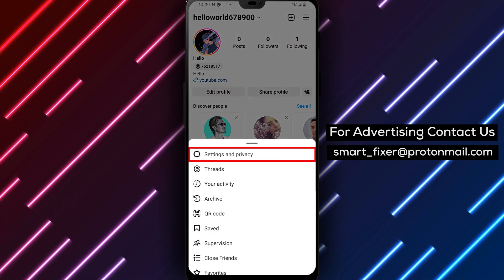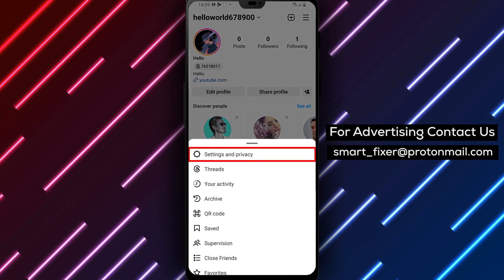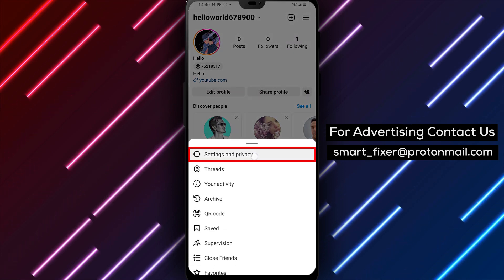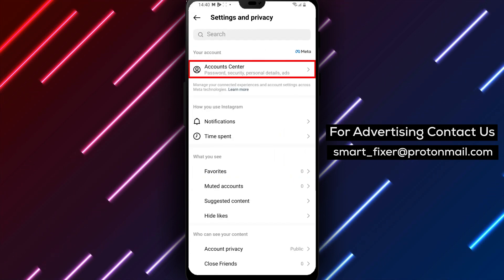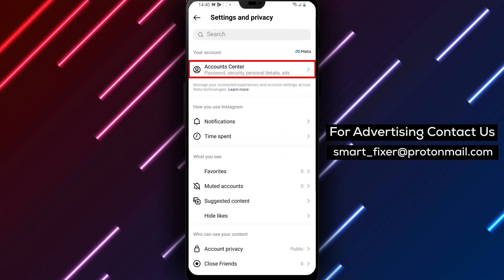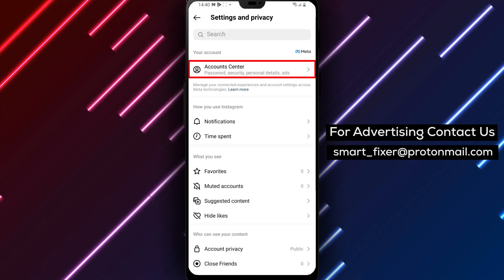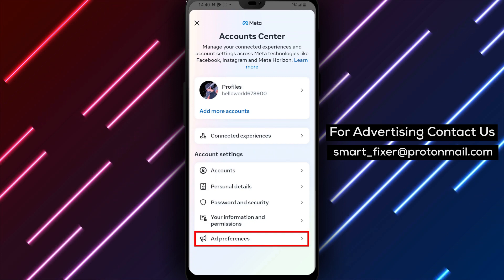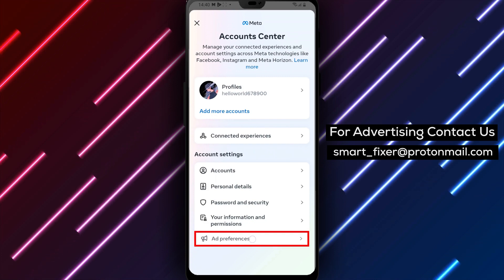How To Check Recent Ad Activity In Instagram On Android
Learn how to check recent ad activity in Instagram on your Android device with this quick and easy tutorial! Checking your recent ad activity is a great way to keep tabs on your advertising campaigns and see how they are performing. To get started, follow these steps:
1. Open Instagram
2. Tap on your profile picture icon
3. Tap on the three stacked lines in the top right corner
4. Tap on "Settings and Privacy"
5. Then tap on "Accounts Centre"
6. Scroll down and tap on "Ad Preferences"
7. Tap on "Recent Ad Activity" (it's usually the first option)

Now you can view recent ads you interacted with or ads that popped up. It's that simple! Give it a try and let us know how it works for you.